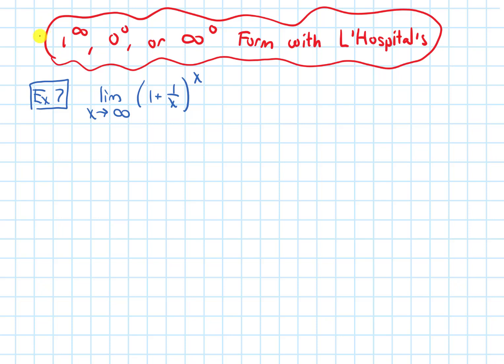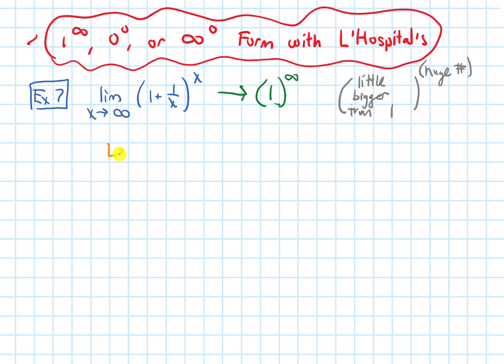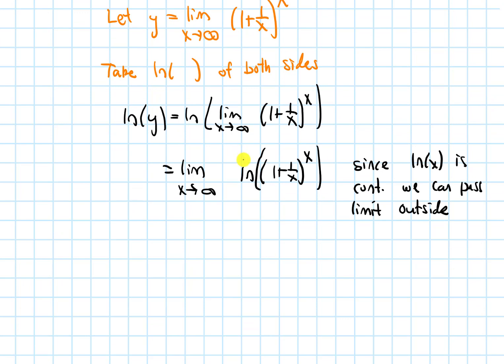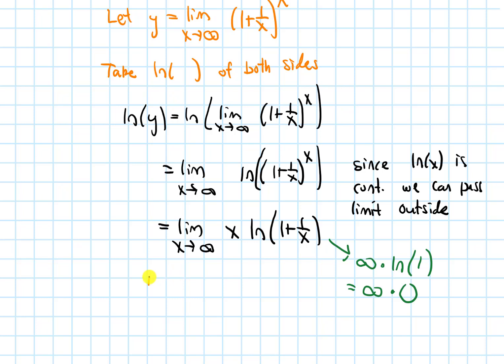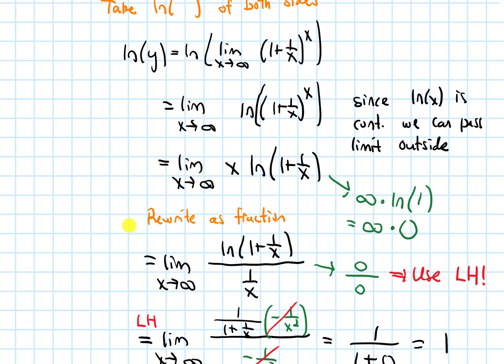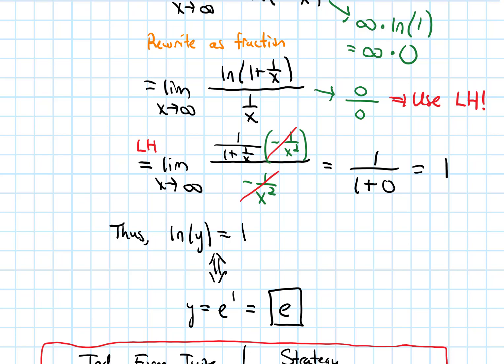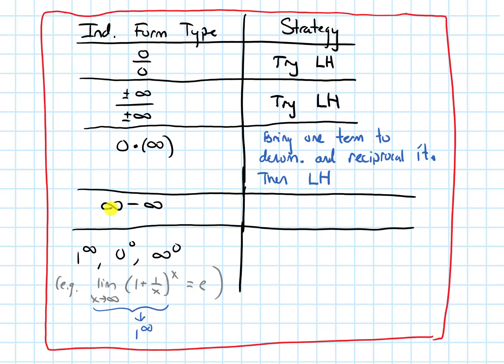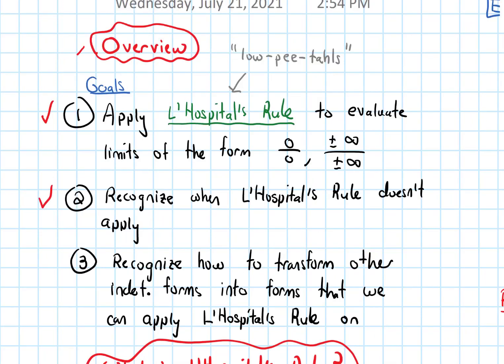4.4 L'Hospital's Rule | Video 6 - Exponent Indeterminate Forms Example || Calculus 1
Learn how to simplify a 1^(infinity) limit so that we can apply L'Hospital's Rule on it.

@0:00 - lim_(x to inf) (1+1/x)^x
@7:32 - Summary of indet form strategies